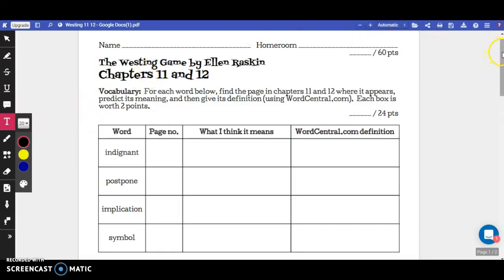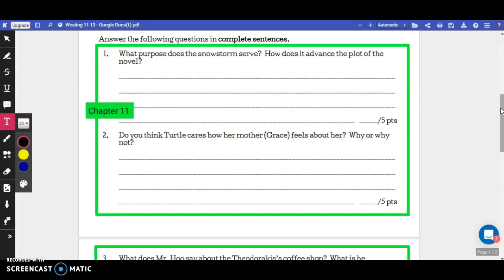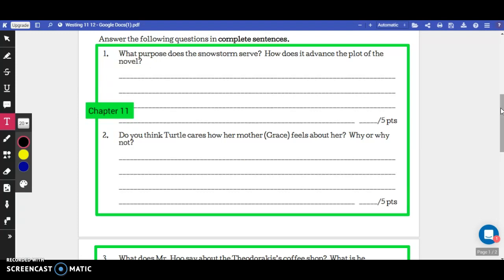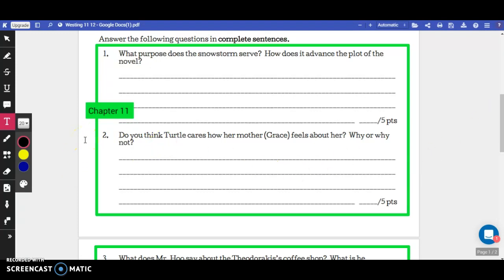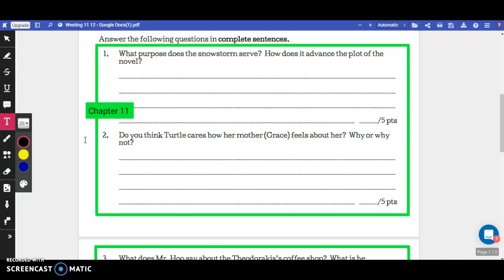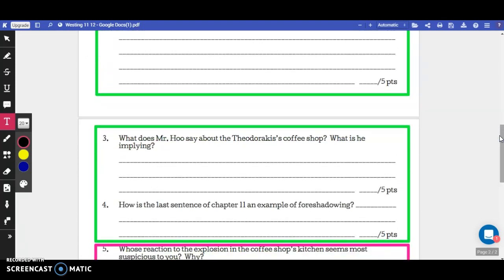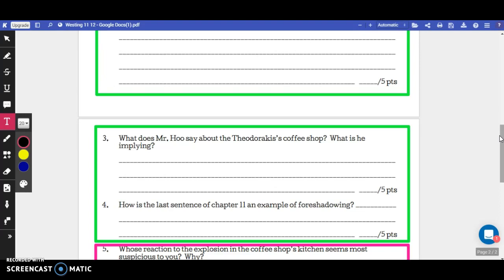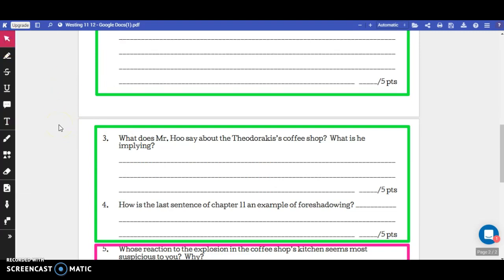The Westing Game, Ch. 11, Question help